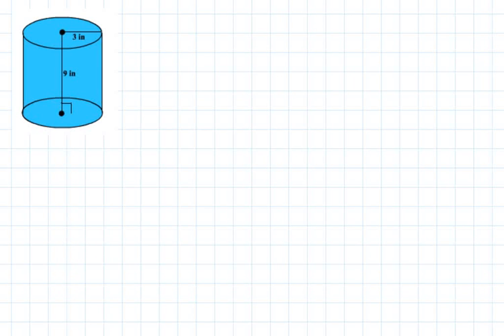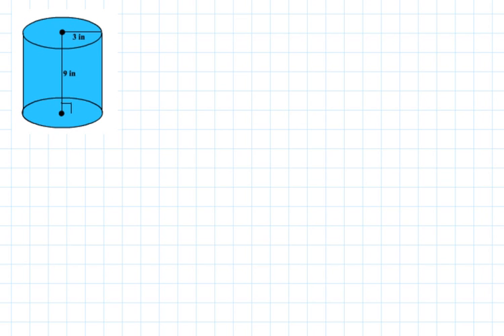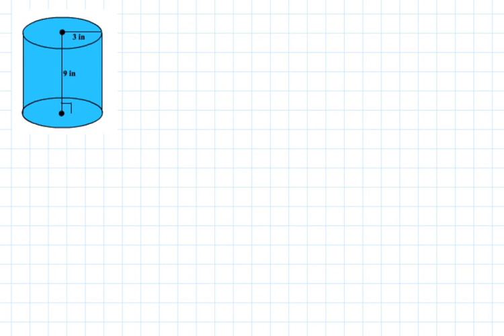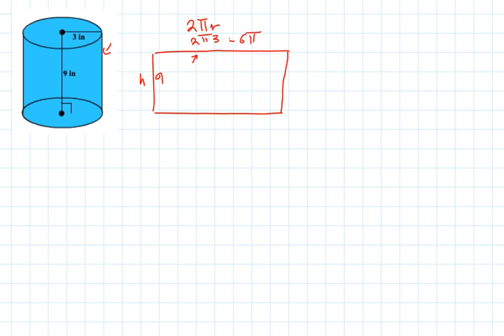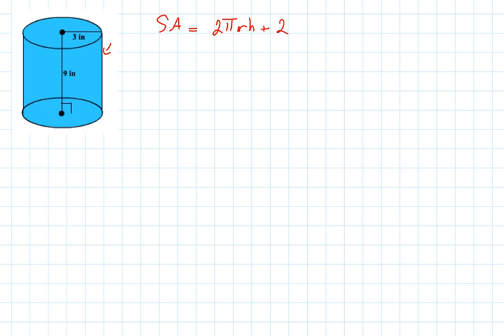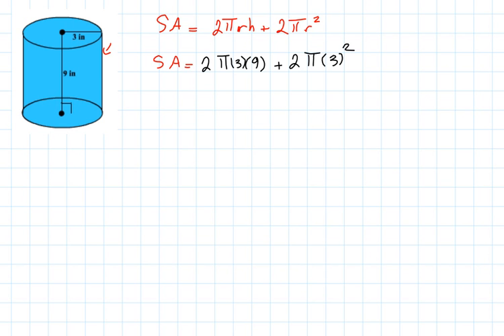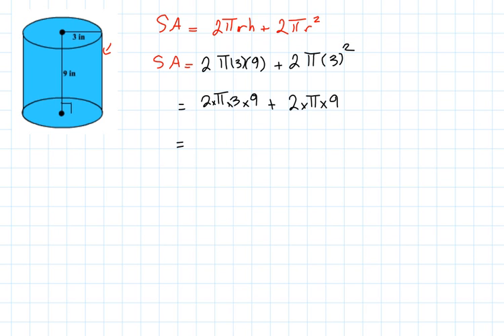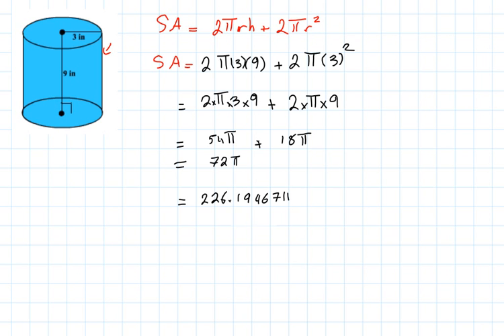SA cylinder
calculating surface area of cylinders